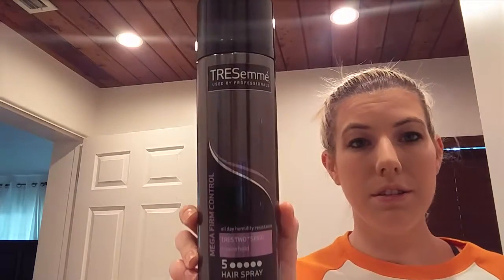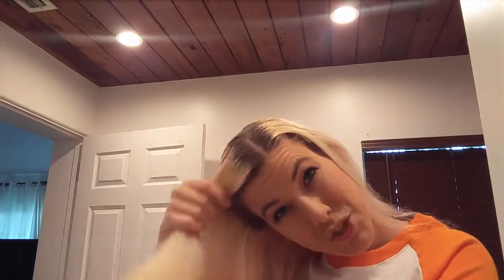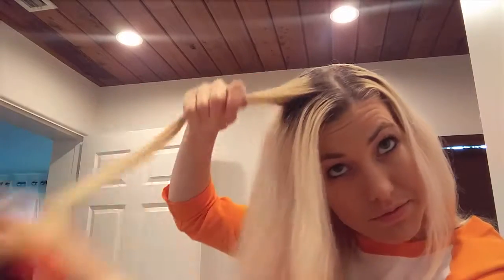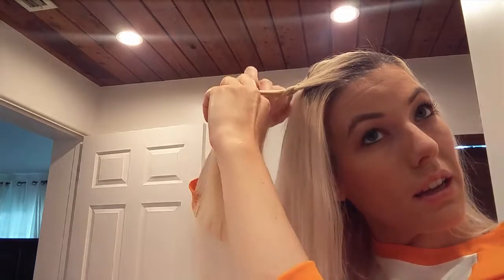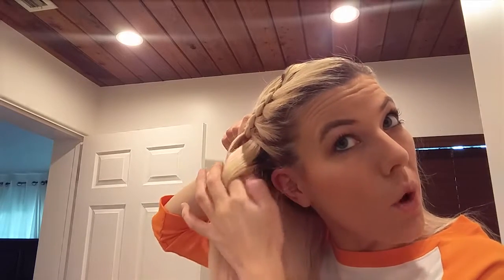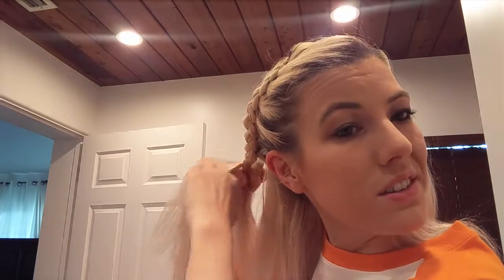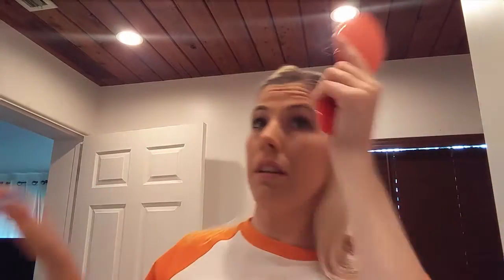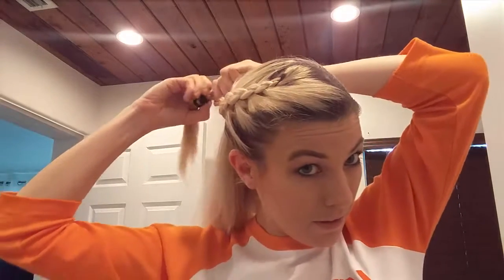Side Braid Fun